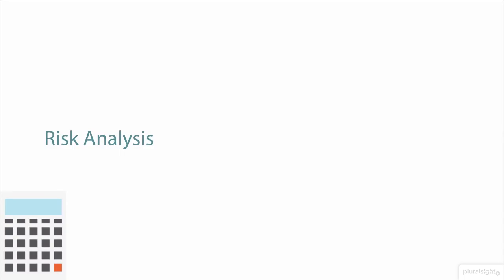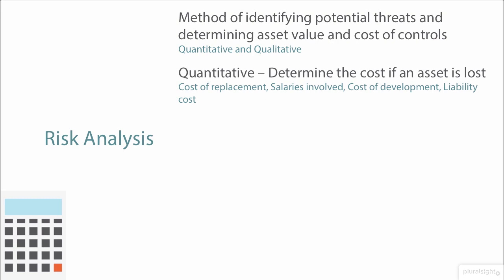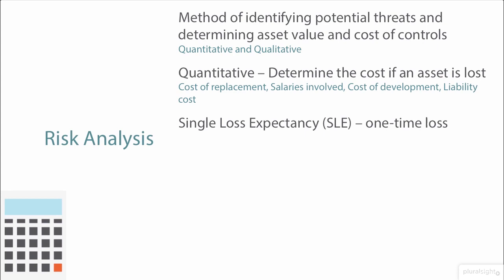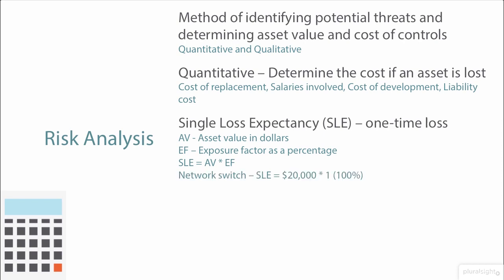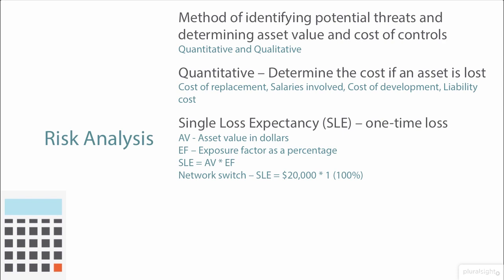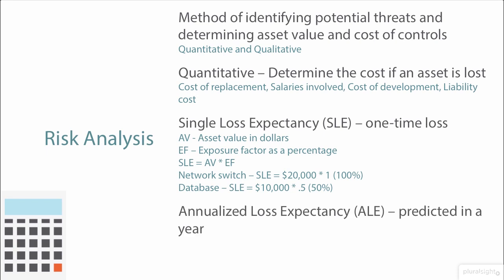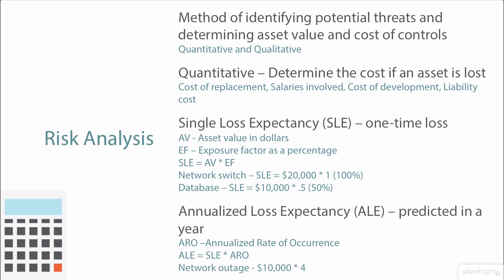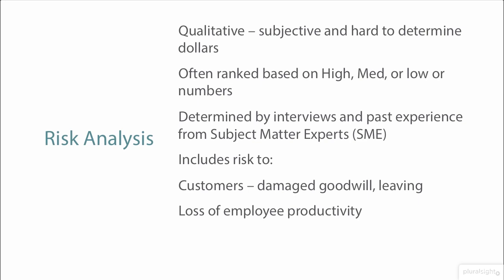Penetration testing Tools || Participate in security testing and evaluation risk analysis